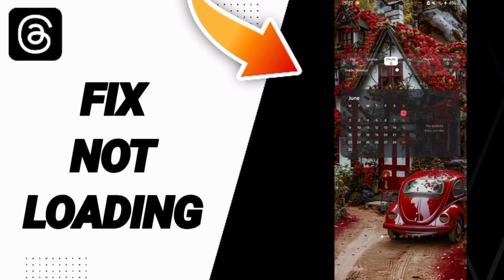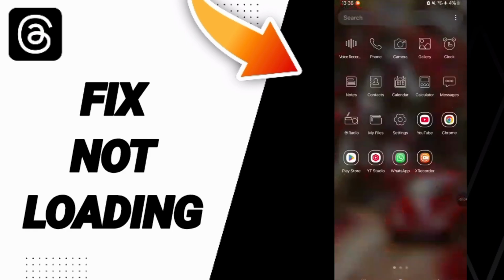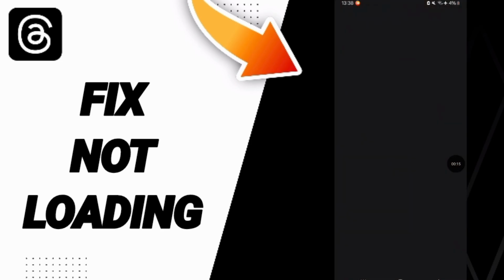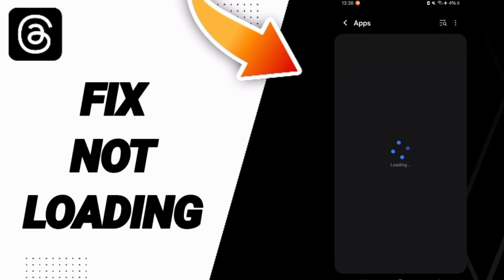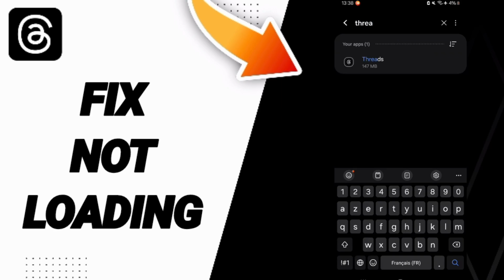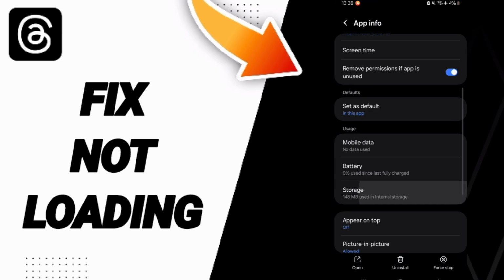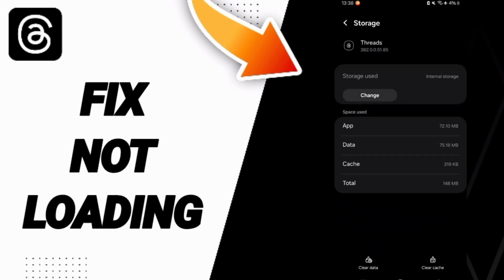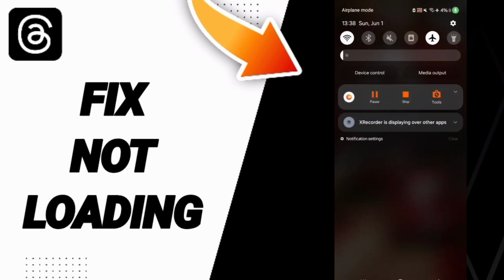How To Fix Not Loading On Threads App 2025